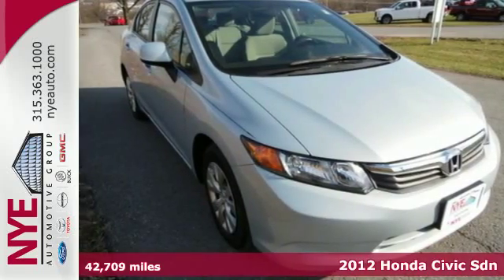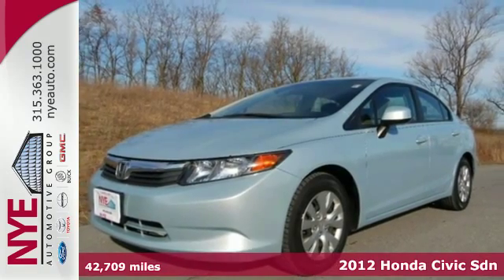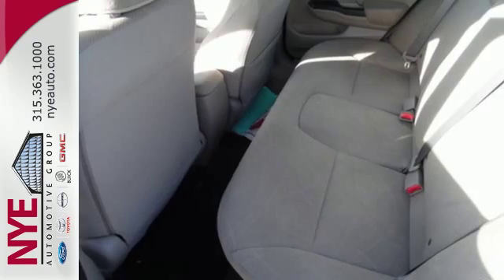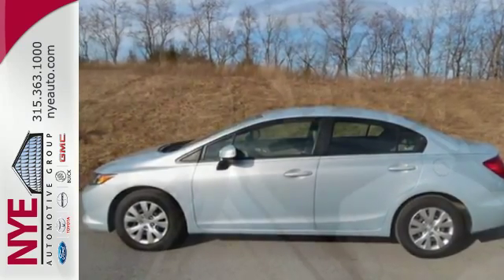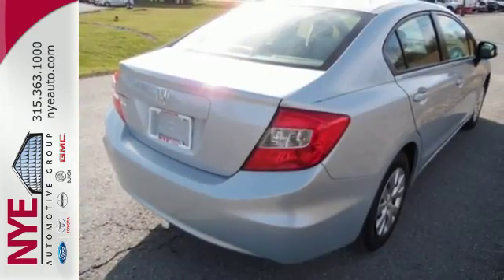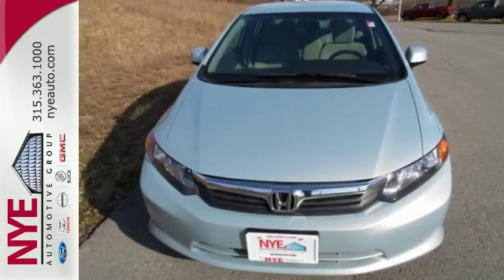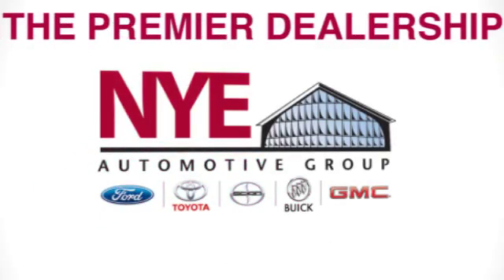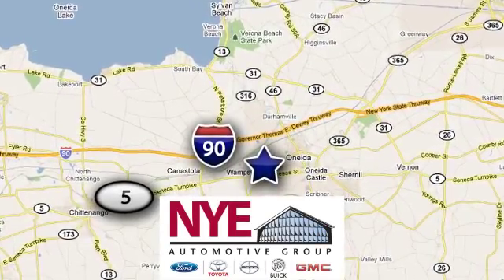2012 Honda Civic Sdn Utica NY Oneida, NY FQ4734B - SOLD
Year: 2012
Make: Honda
Model: Civic Sdn
Trim: LX
Engine: 4 Cyl. 1.8L
Transmission: Automatic
Color: Blue
Mileage: 42709
Stock #: FQ4734B
VIN: 19XFB2F52CE321276
This 2012 Honda Civic Sdn LX is located at Nye Buick GMC in Oneida New York.

Address:
1441 Genesee St.